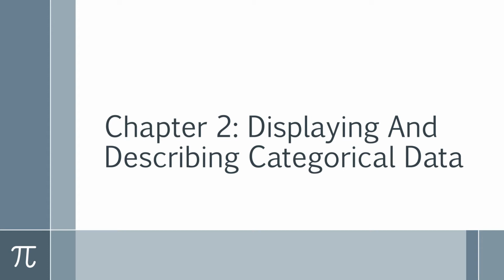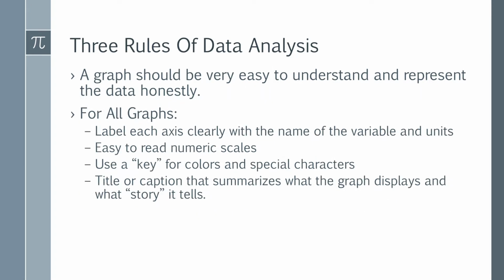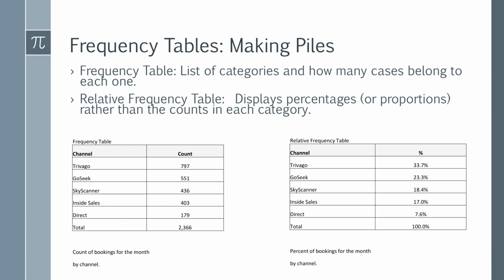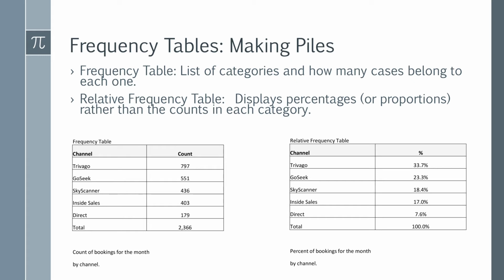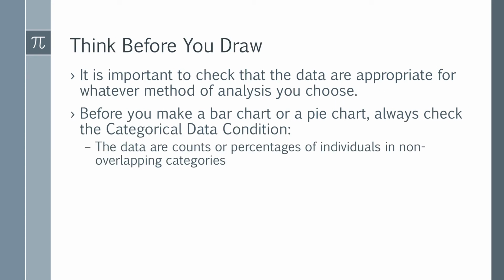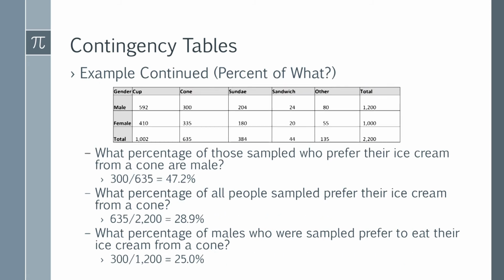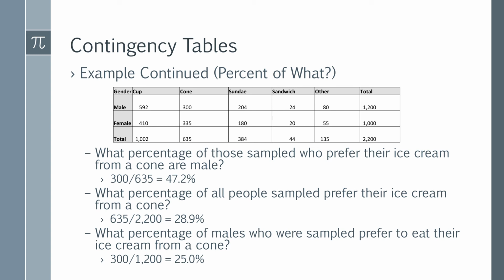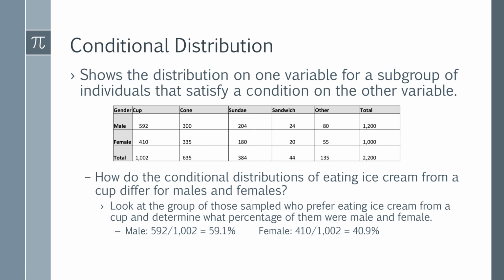Chap 2 Displaying And Describing Categorical Data